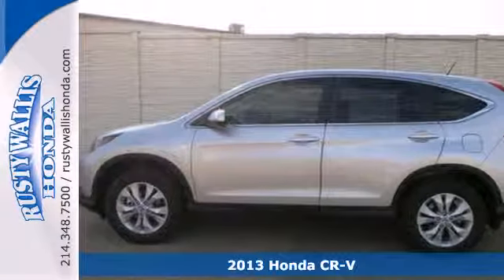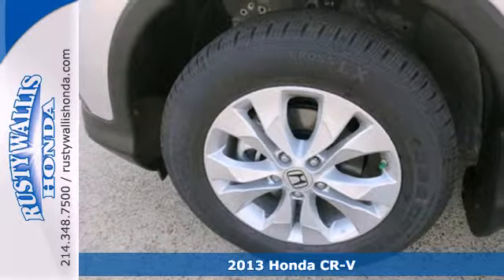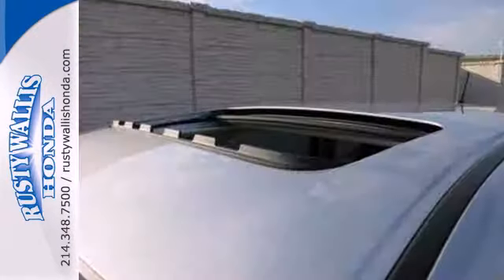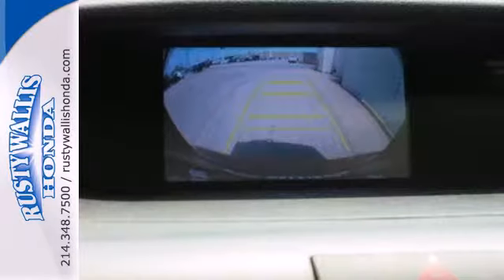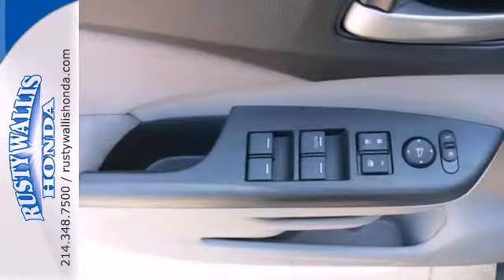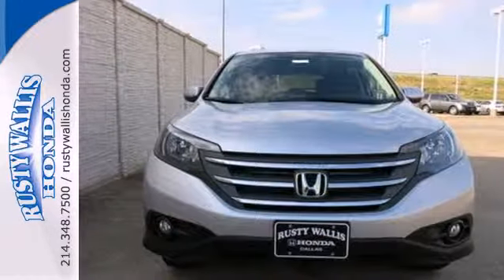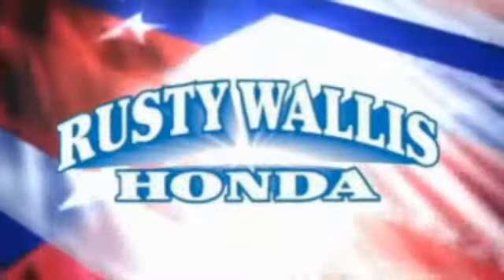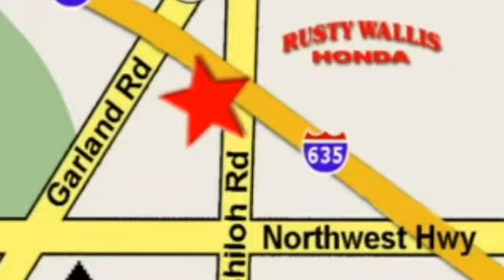2013 Honda CR-V Dallas TX Fort Worth, TX #132168 - SOLD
Year: 2013
Make: Honda
Model: CR-V
Trim: 5 Speed Automatic
Engine: 4 Cylinder
Transmission: 5 Speed Automatic
Color: Silver
Interior: Gray
Stock #: 132168

Address:
12277 Shiloh Road